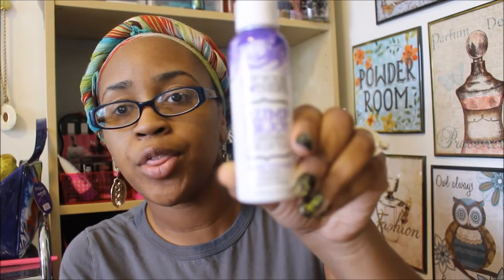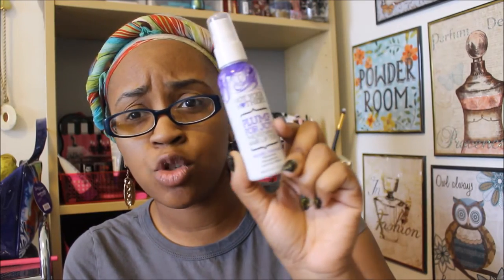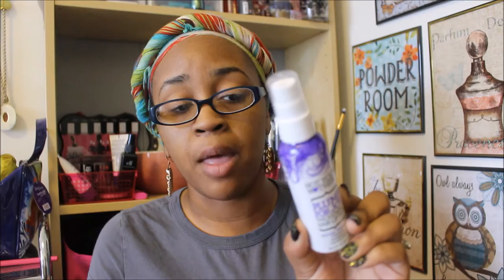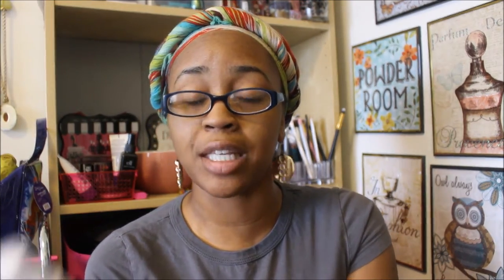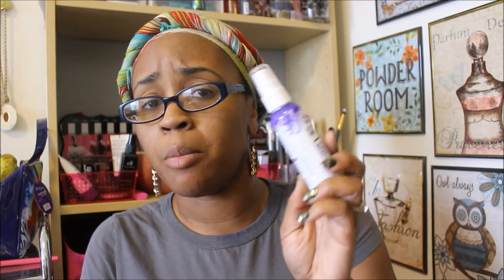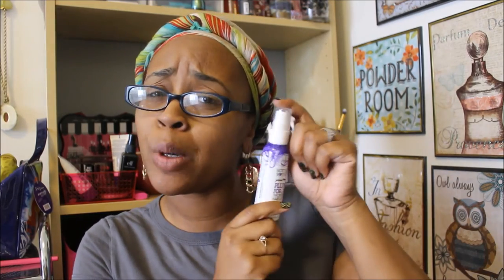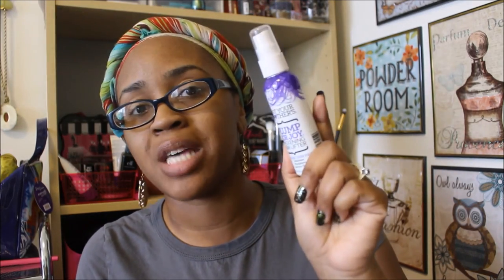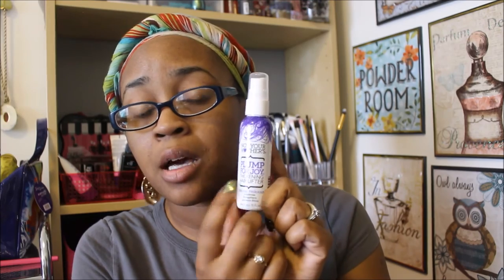"Not Your Mothers" Thickening Hair Lifter Review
This is a product I received in my Influenster Bloom VoxBox. All opinions are my own and I have tried out the product.

Would you like to do Friendmail/swap?